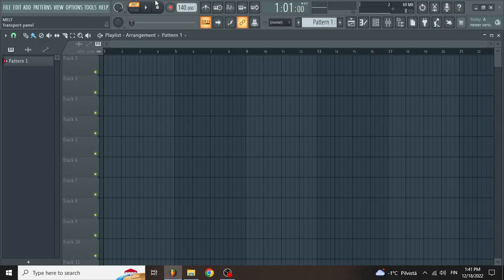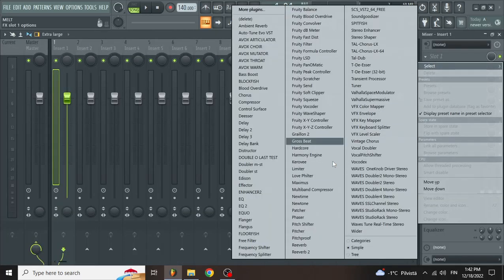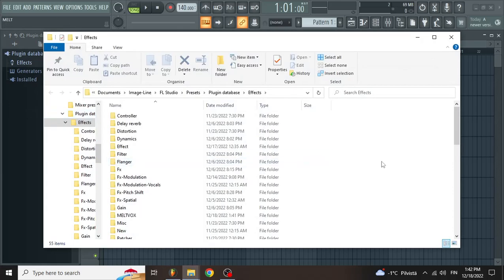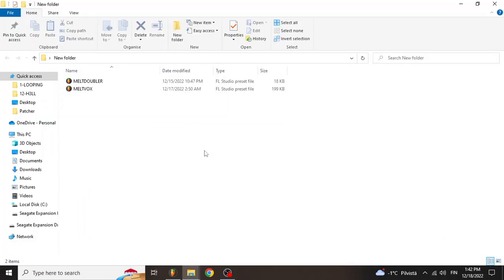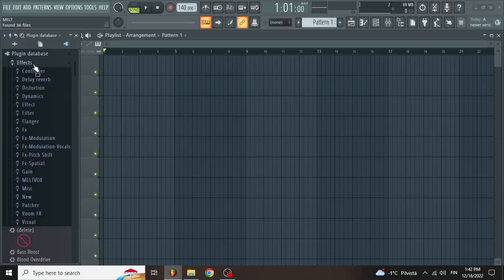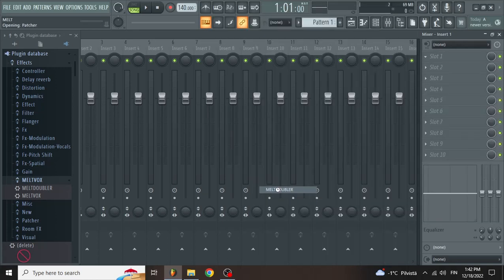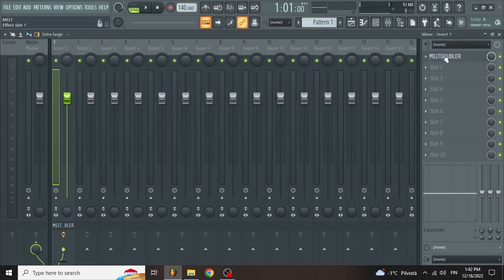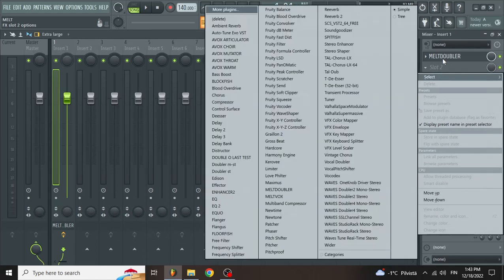How to save your PATCHER as a PLUGIN